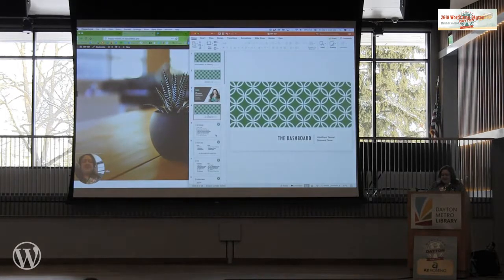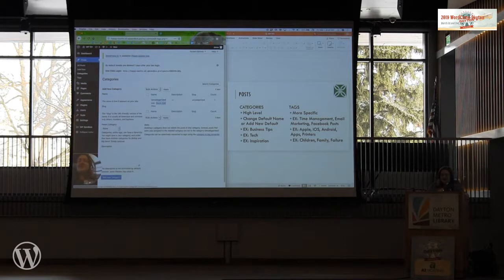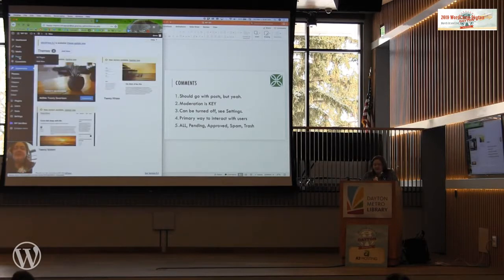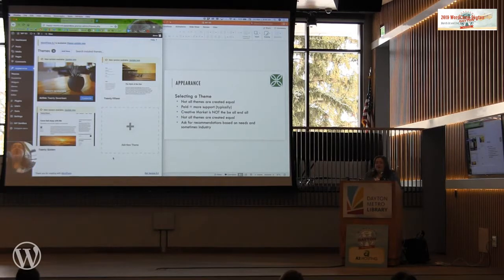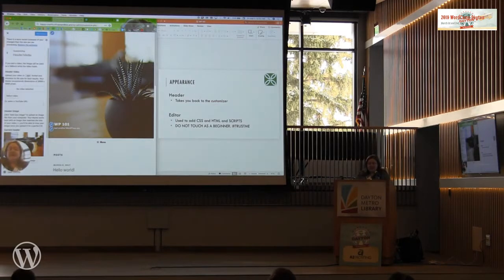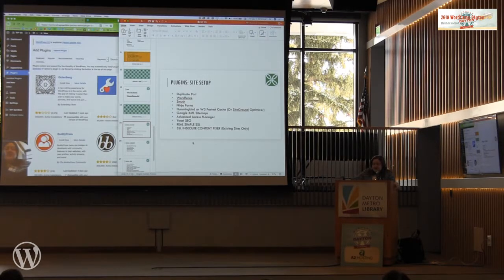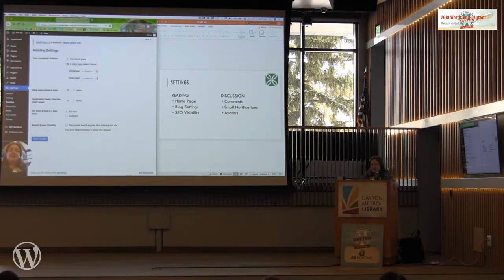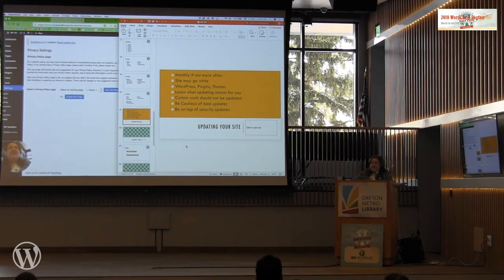Elizabeth Pampalone: WordPress 101 (part 1 of 2)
WordPress 101 – part 1 of 2